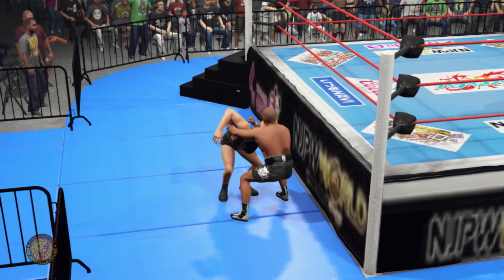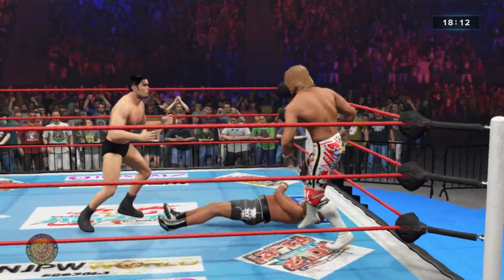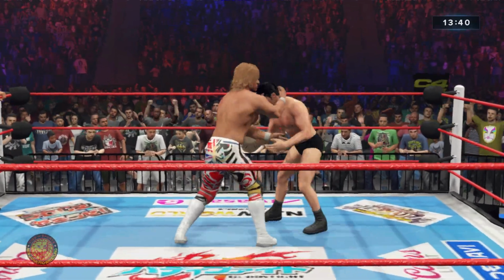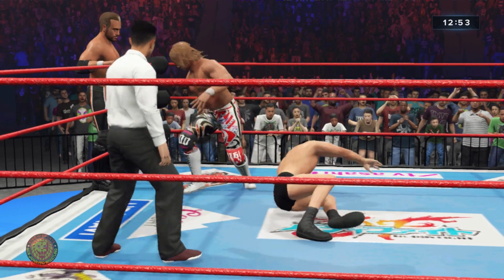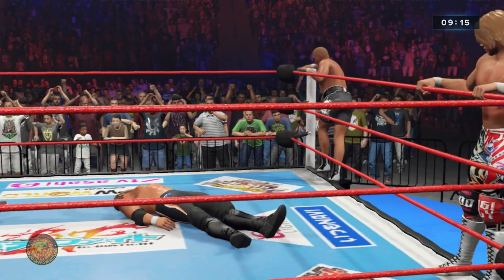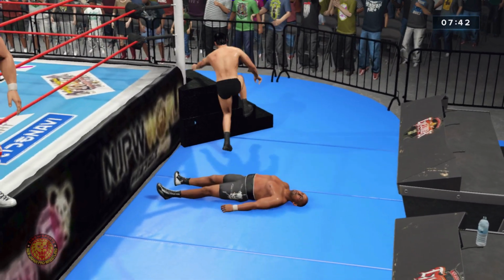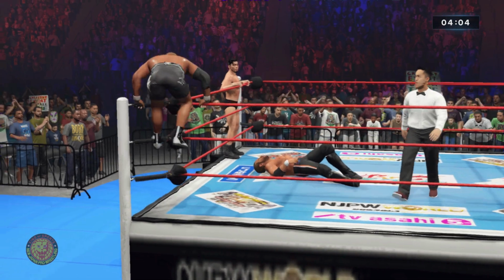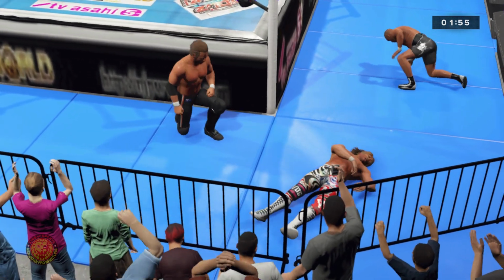Tomohiro Ishii & Hiroshi Tanahashi vs TMDK / Tag Team Match / NJPW G1 Climax 33 Night 14 / WWE 2K23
You want to buy Games CHEAPER?
ENEBA.com is a new gaming marketplace with over 10,000 digital products with an ever increasing interest to expand their library to be the go to point for your every gaming need.

WWE 2K23
Tomohiro Ishii & Hiroshi Tanahashi vs TMDK (Mikey Nicholls & Kosei Fujita)
Tag Team Match
NJPW G1 Climax 33 Night 14